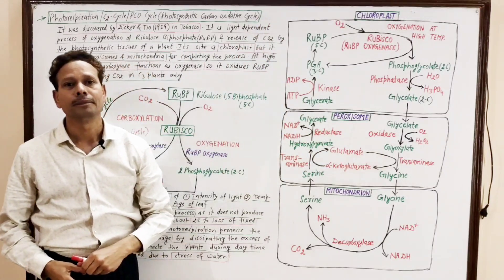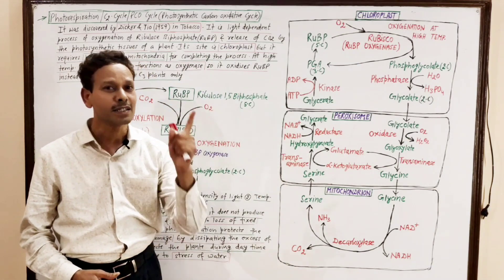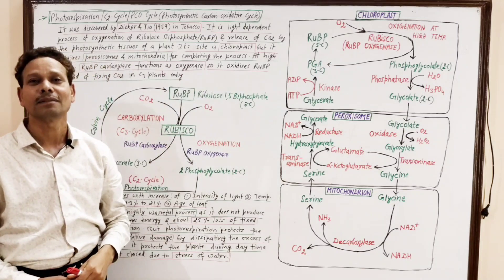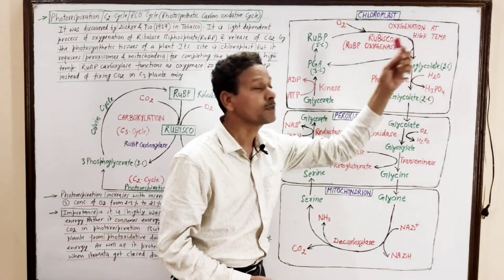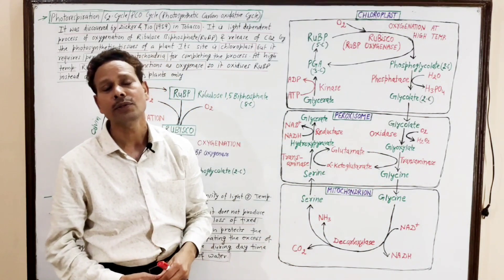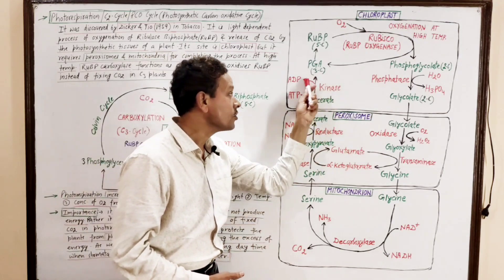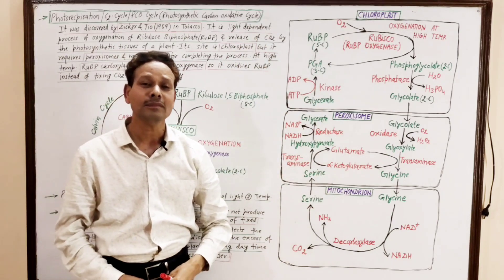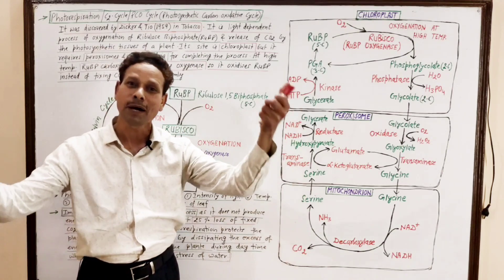C2 Cycle / Photorespiration | Photosynthesis | For IAS,NEET,GATE,NET and BSc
C2 Cycle / Photorespiration
Photosynthesis